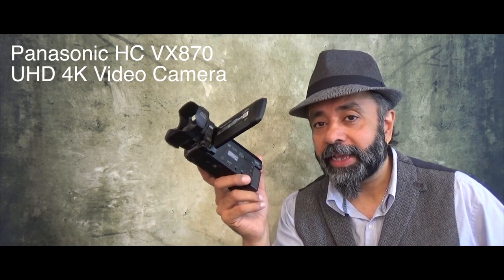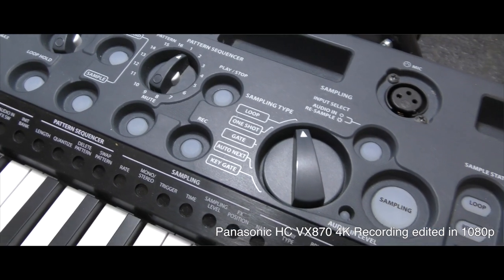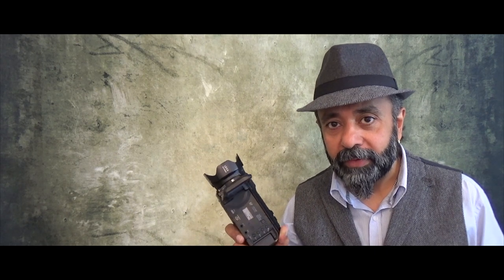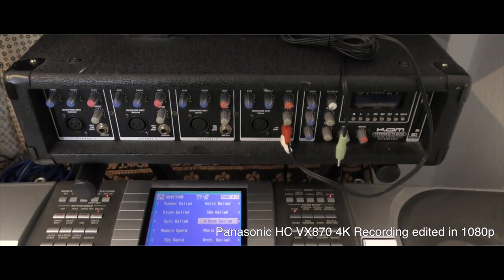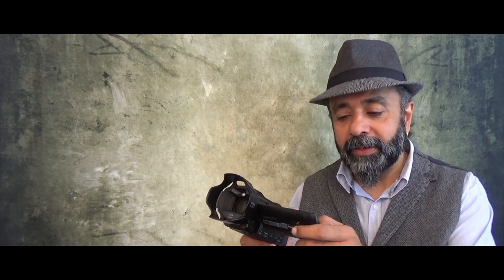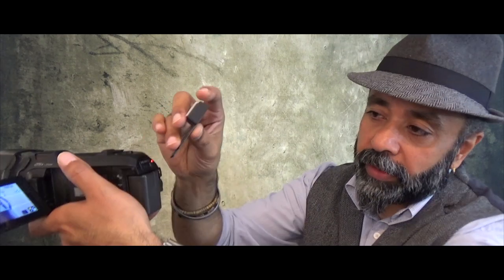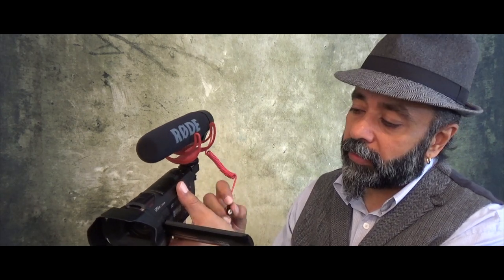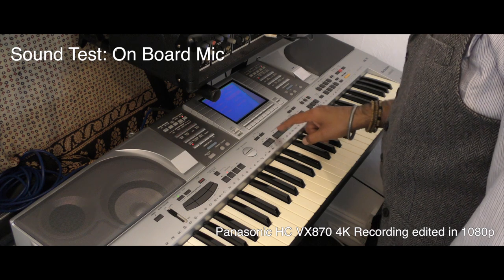Panasonic VX870 2 Years On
VX870 Footage recorded in 4K but edited in 1080p.